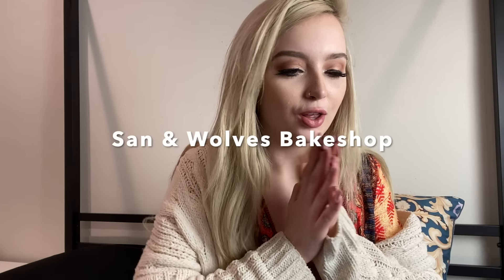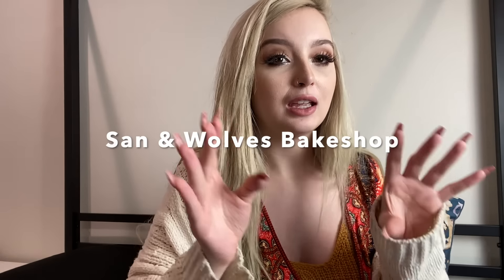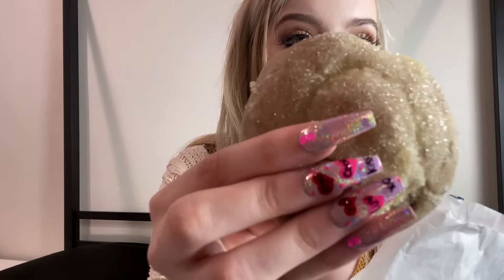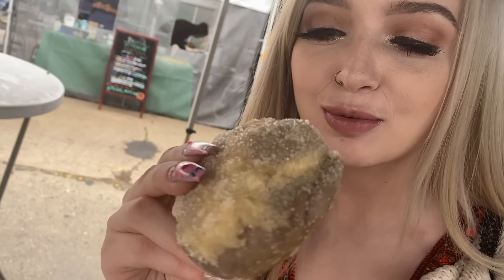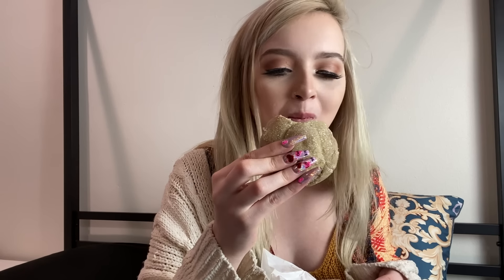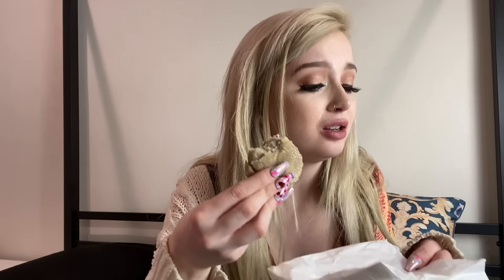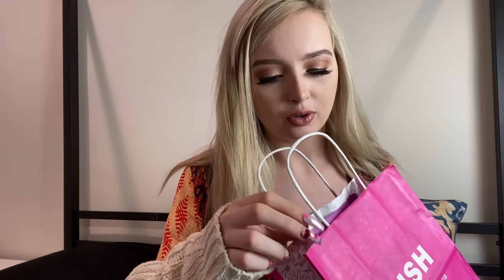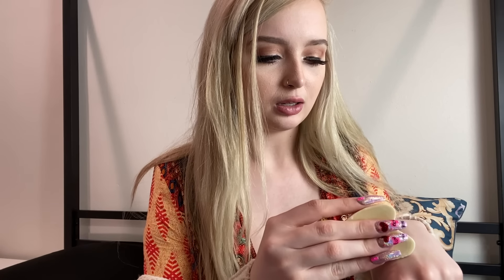Tasting Filipino Pastries (Mini Mukbang, Vegan ENSAYMADA)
Just a mini mukbang of me trying a vegan ensaymada or ensaimada and sharing my thoughts! I also ate a tummy vegan hot dog with vegan Mac and cheese. Yum!

Vegan, body-positive freak living her dream day by day. 🎥 If you call yourself an influencer, what truth are you promoting?

Amazon Wishlist